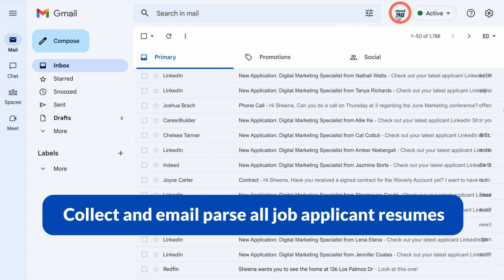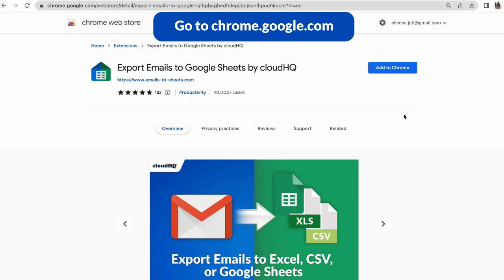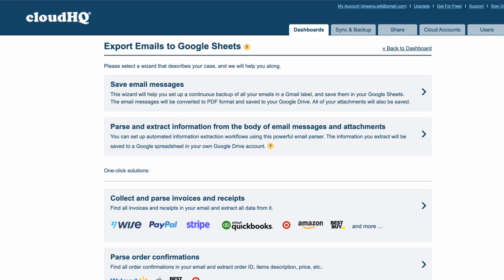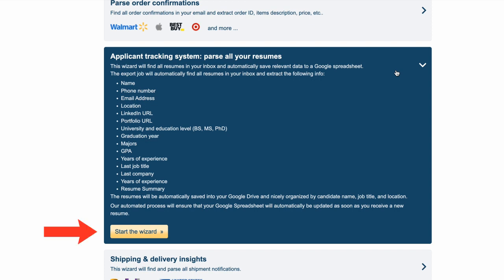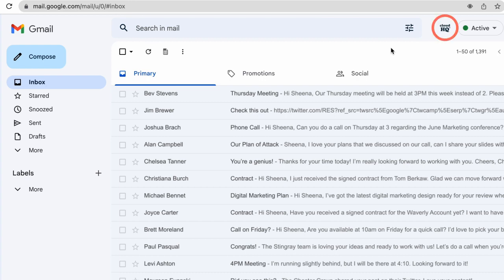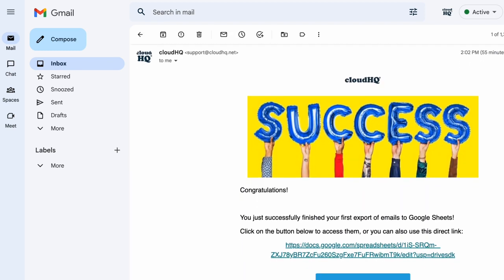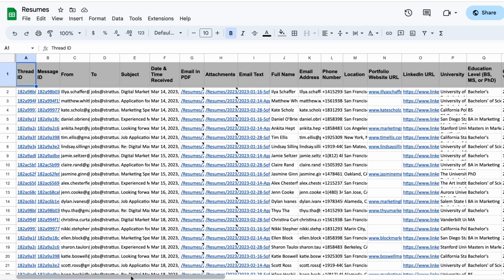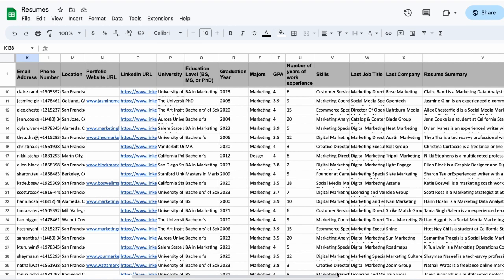Find Talent Faster with this Applicant Tracking System | Export Emails to Google Sheets Tutorial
🎥 Looking to streamline your recruitment process? 📊 Check out our latest video that shows how easy it is for recruiters to collect and parse all of the job applicant resumes in your Gmail inbox and upload them to a Google Sheet using cloudHQ's Export Emails to Google Sheets app!

👨‍💼 Say goodbye to manual data entry and hello to effortless data collection! With this app, you can easily collect all job applicant resumes in your inbox from LinkedIn, CareerBuilder, Indeed and similar services in just a few clicks.

👉 To get started, head over to chrome.google.com to download the Export Emails to Google Sheets app by cloudHQ. Once installed, simply click the 'cloudHQ' button in your inbox and select 'Start the wizard' to access a range of options.

📝 For recruiters, the 'Applicant tracking system: parse all your resumes' wizard is a must-try feature! Once selected, simply click 'start the wizard' and the email parser will begin collecting and parsing all of the job applicant resumes in your inbox.

📈 The Save and Export Emails Dashboard will then open up, giving you a real-time view of your email parsing jobs. Once your job resumes spreadsheet is created, you'll receive an email notification from cloudHQ.

Plus, with the new Summary feature, our AI provides you with a summary of each resume, even if there is none on the actual resume itself.

🚀 And the best part? Your Google Sheet automatically updates every time you receive a new job application notification in your inbox. No more manual data entry or missing important resumes!

💼 With cloudHQ's Emails to Sheets app, managing resumes has never been easier. So why wait? Start streamlining your recruitment process today and form your dream team in no time with cloudHQ!